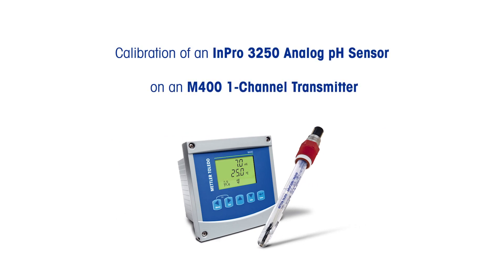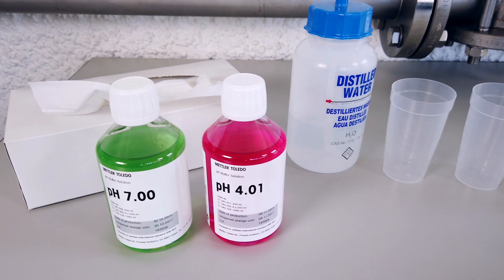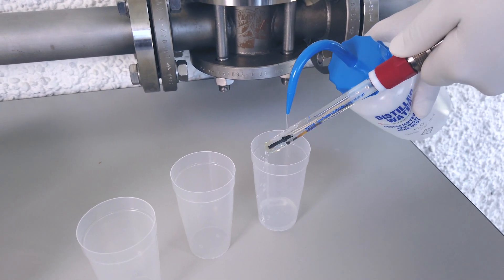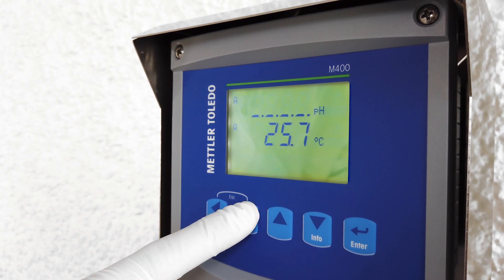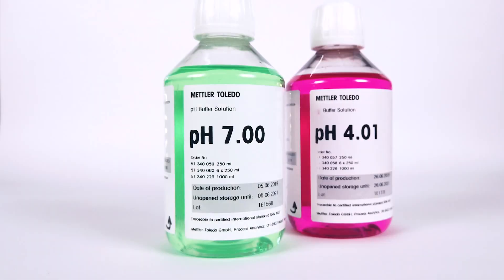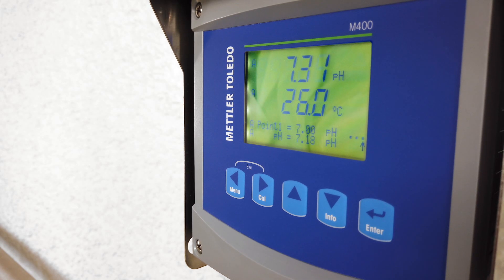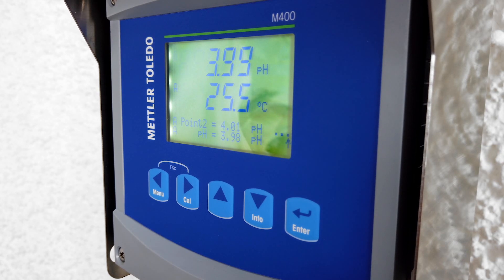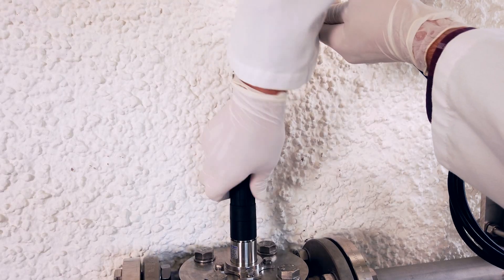How to Calibrate a pH Sensor: InPro 3250 & M400 (2008-2018)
This video will show you the step-by-step process for calibrating analog InPro3250 pH sensor.  This video demonstrates the calibration of a METTLER TOLEDO InPro 3250 analog pH sensor connected to an M400 transmitter.

For more information on the InPro 3250i series of pH sensors, follow this

The M400 transmitter highlighted in this video is the generation of M400 produced from 2008 to 2018, and has now been replaced.

Hopefully this video answers your questions on how to calibrate a pH sensor.

00:00 Introduction
0:29 Extract the Sensor
1:00 Calibration